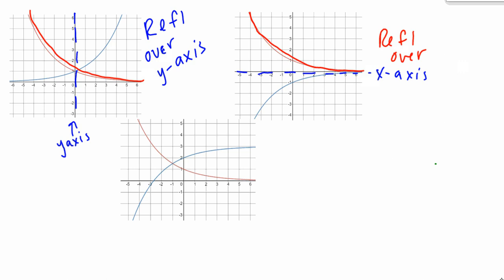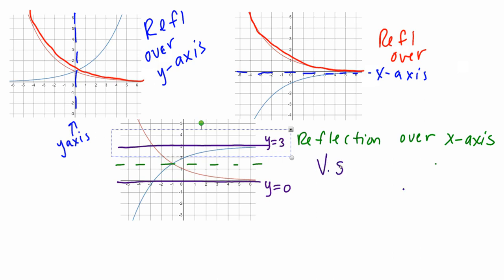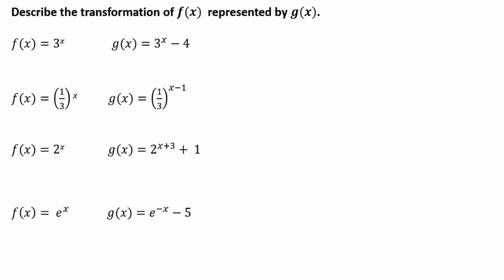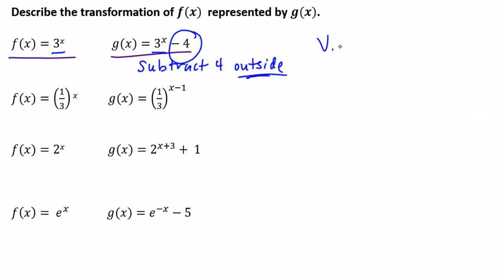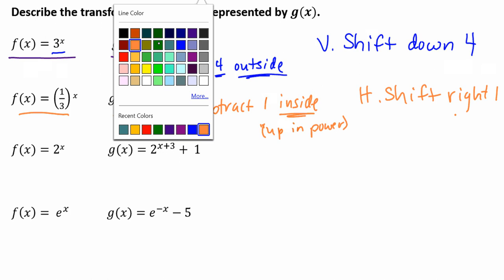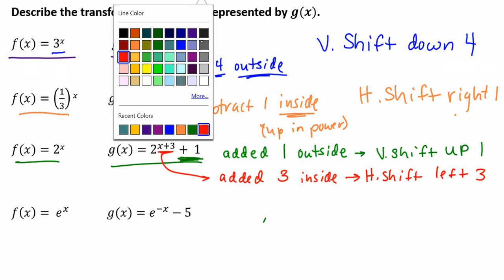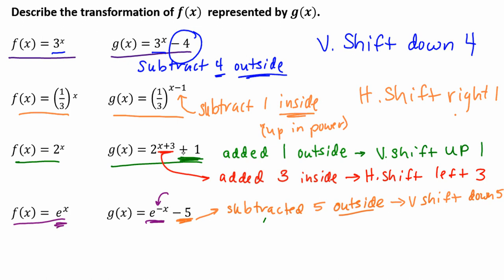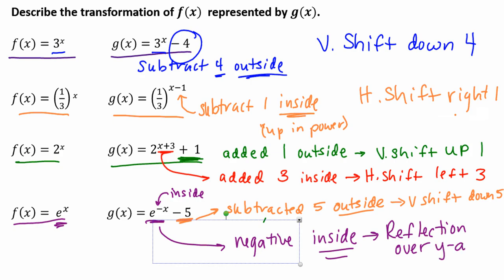Transformations of Exponential Functions Part 1 Video 3